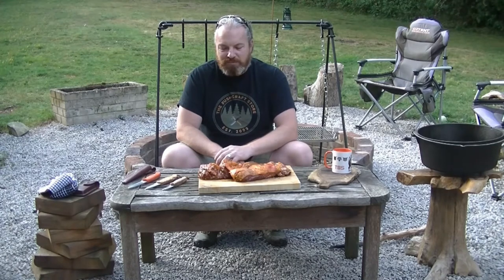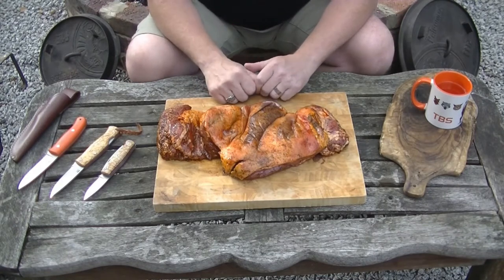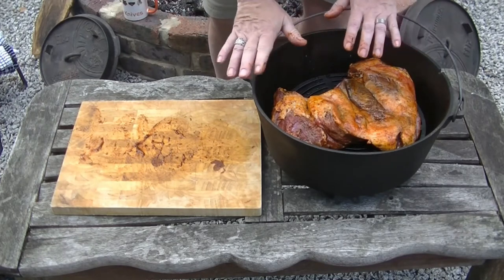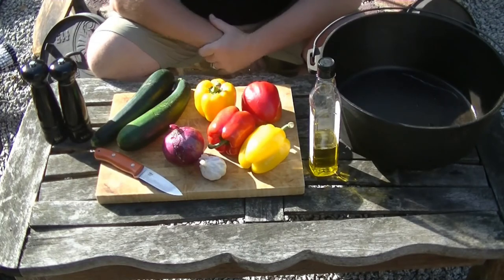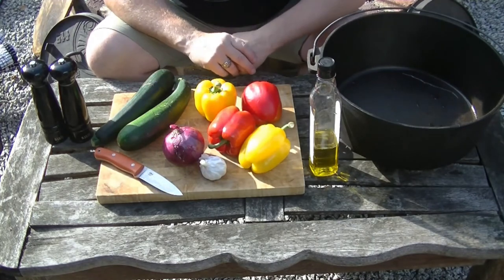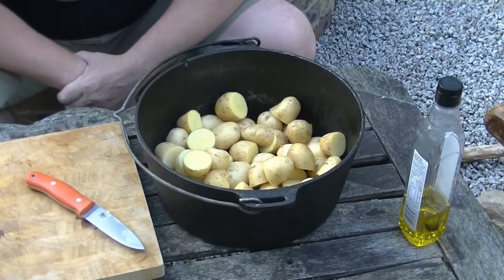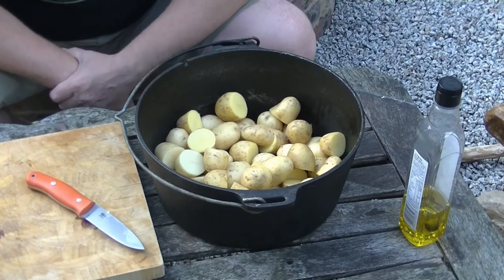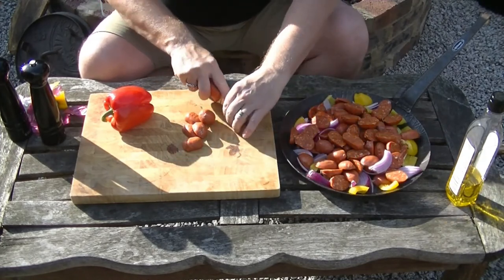Basecamp Cooking with Petromax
Cooking up a storm for the team one evening. We usually all get together once a week so, after work, I decided to light the firepit and cook Lamb & Vegetables.
This is not for your lightweight trips, it's for basecamp and longer excursions. Besides, I am not a big fan of Pot Noodles and chocolate bars.
Before you say..."That's not very Bushcraft", I completely disagree. Anyone can eat a ration pack and be cold under a tarp, Bushcraft is using all your acquired knowledge and skills to live well in the field, not survive.